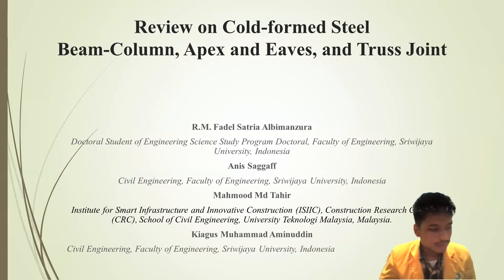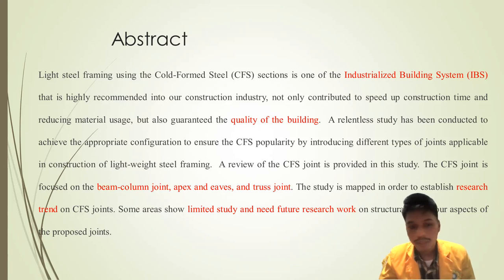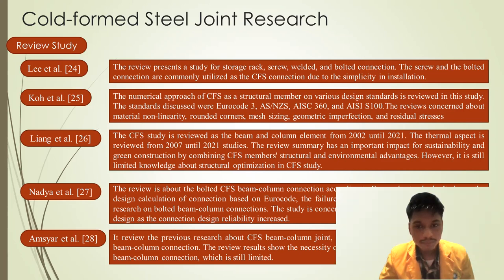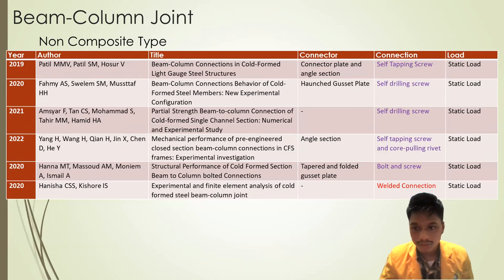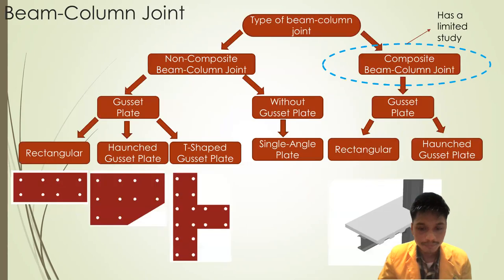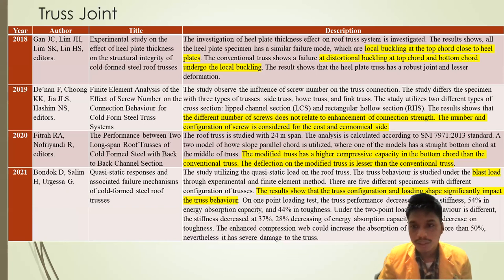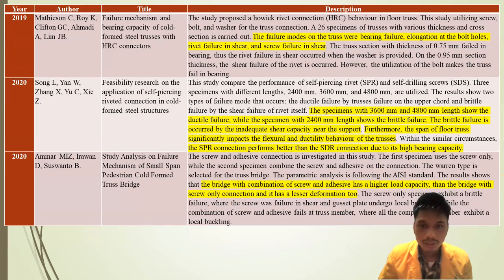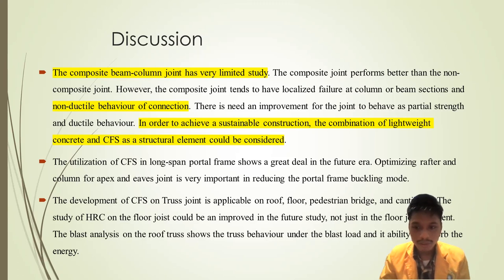Review on Cold-formed Steel Beam Column, Apex and Eaves, and Truss Joint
Tidar International Conference 2022
Paper Number: MS 269
Title: Review on Cold-formed Steel Beam-Column, Apex and Eaves, and Truss Joint
Author: R.M. Fadel Satria Albimanzura, Anis Saggaff, Mahmood Md Tahir, Kiagus Muhammad Aminuddin
Presenter: R.M. Fadel Satria Albimanzura